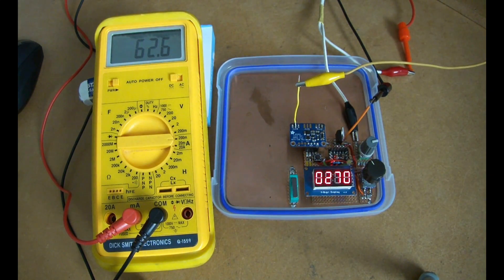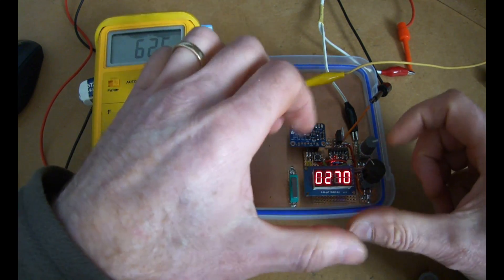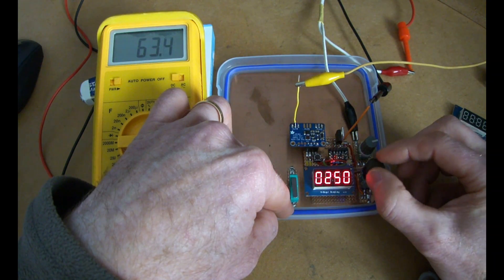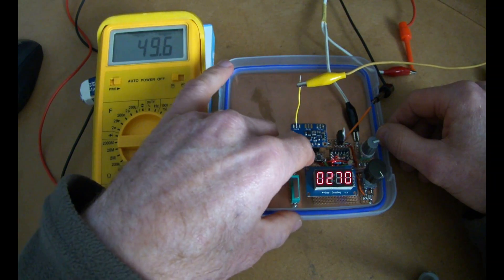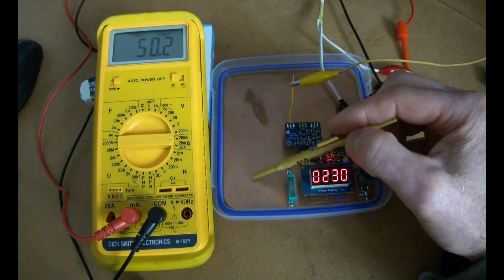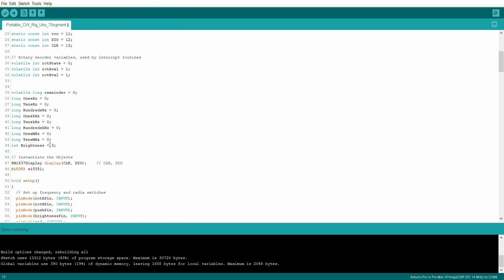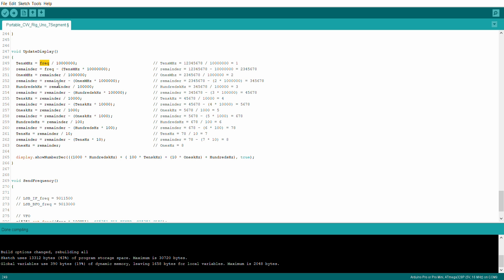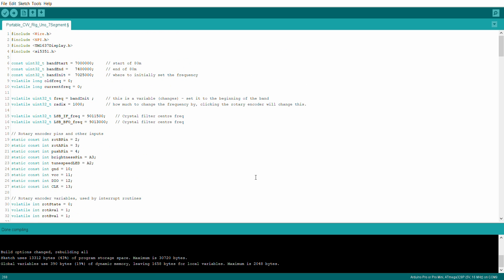Homebrew Portable 40m CW Rig - Part 1 VFO and Display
Video looking at the VFO based around the Si5351 and a four x 7 segment LED display. The display uses a TM1637 driver. Both of which are driven by a Arduino Pro Mini.

The video also looks at the code needed to drive the display.

I have not looked at sleeping the micro-controller when not in use. I'll look at that if excessive battery consumption becomes an issue.